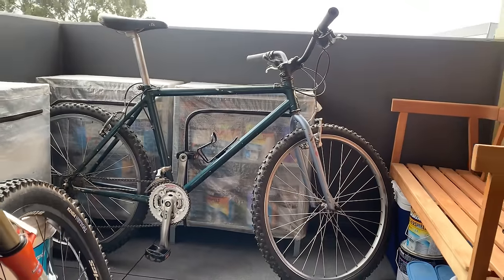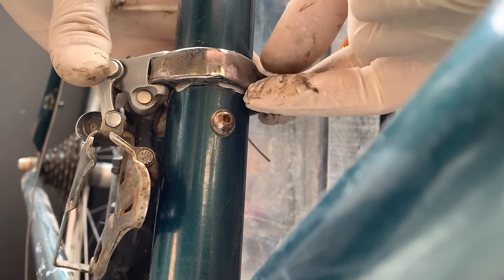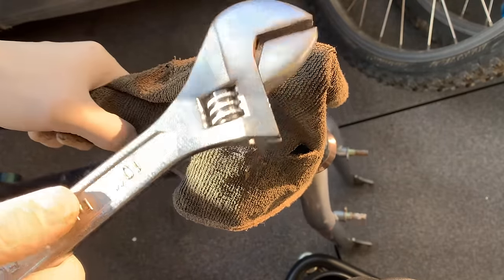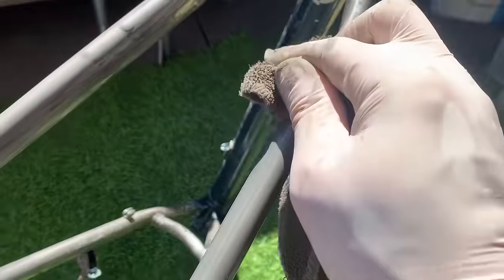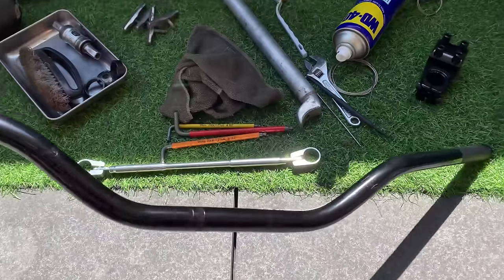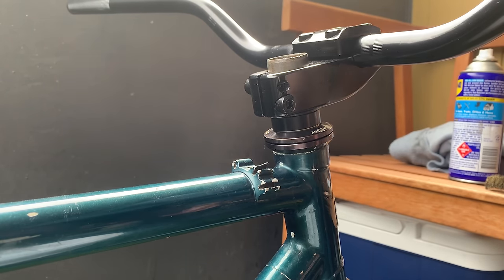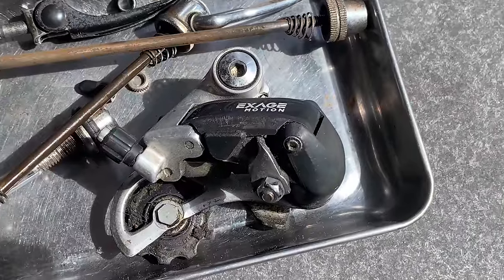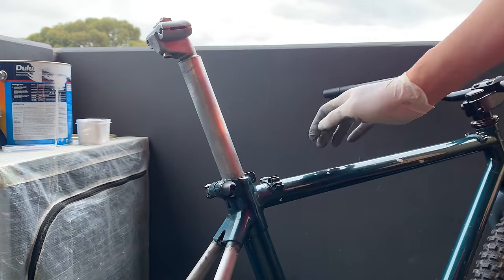sleeper mtb custom mod bike build (where i'm the engine)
building / restoring a mountain bike into a sleeper: kinda ratty but good(?) at the same time

support!

wera allen keys, pedro's bb socket holder and other tools i use in the vid can be found here:

handlebars if you dare (try at own risk):

00:00 intro
00:22 bike check
04:16 breaking down the bike
08:10 pedro's bb socket holder tool
12:40 checking cracks
14:45 cleaning frame
15:36 t-cut
16:30 paint strip
19:38 cleaning forks
20:28 rust converter
21:25 cleaning parts
23:40 evaporust
24:06 moto bars
25:11 cleaning parts 2
27:12 cranks restore (kinda)
28:36 cleaning wheels
29:32 installing fork & bars
30:54 installing brakes
32:35 installing bb
33:58 installing cranks
35:43 cleaning parts 3
38:25 installing wheels
38:51 installing rear derailleur
39:35 installing chain
41:08 installing seatpost & buff
42:26 knurling for moto bars
43:08 installing brakes 2
43:31 saddle repair
46:04 installing shifter & brake levers
47:13 installing housing & cables
50:12 brake noodles
53:53 installing saddle
54:43 installing pedals
55:46 installing grips
56:13 final bike
57:13 bike ride
58:22 outro